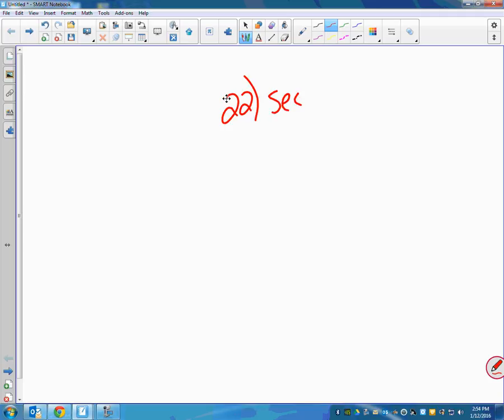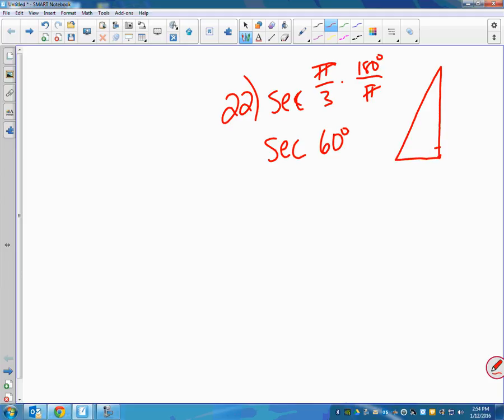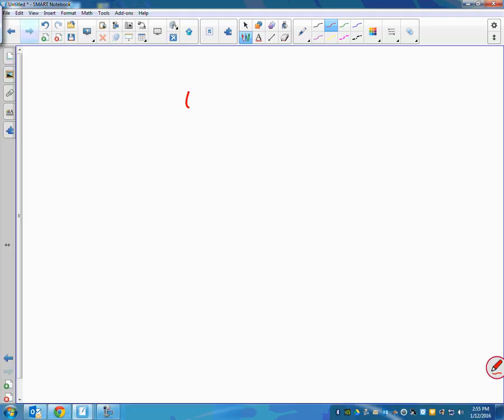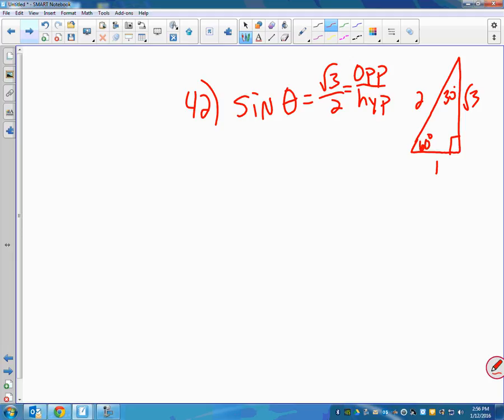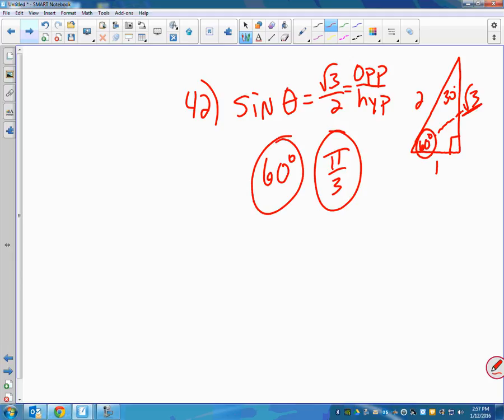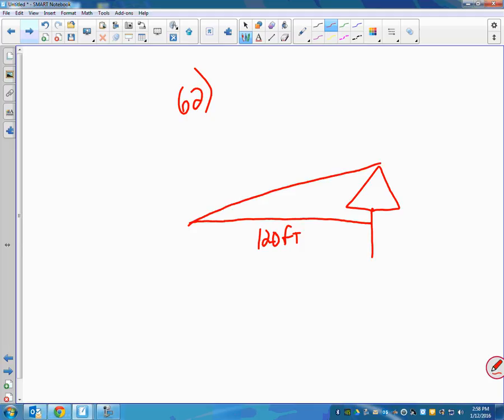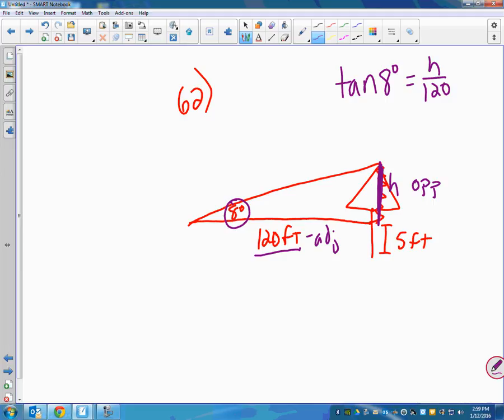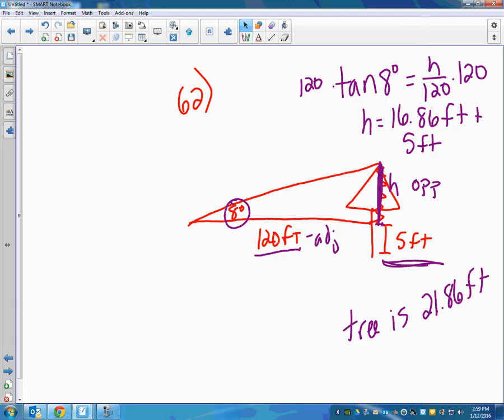Pre calculus 1 13 16